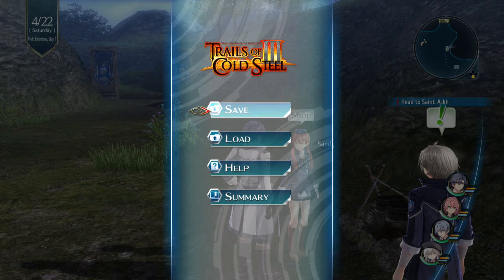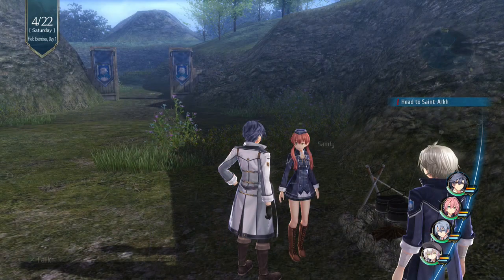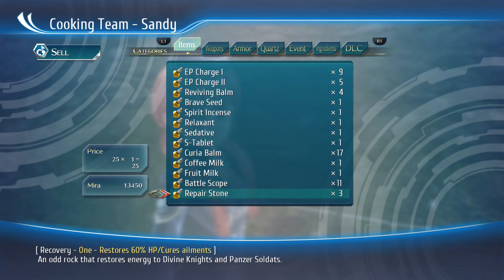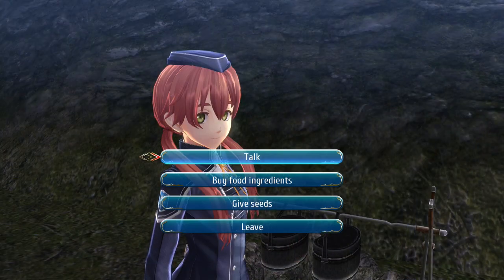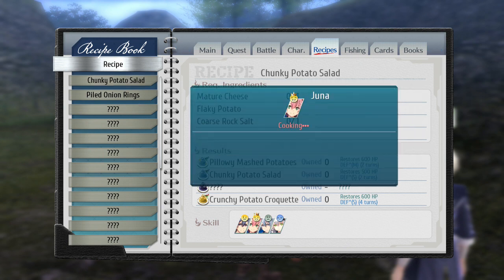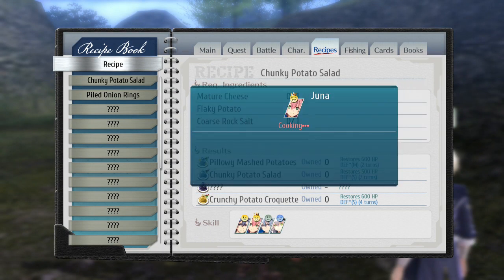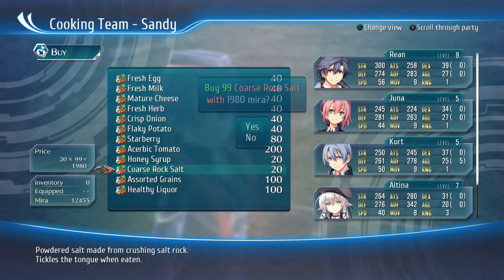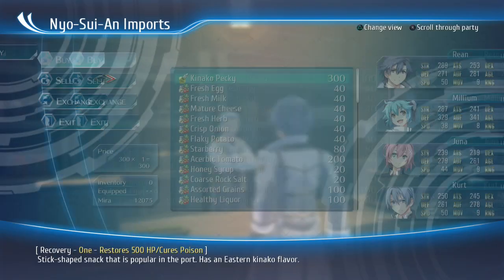Trails of Cold Steel III - How to get Easy Money Early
There's two stages you can really do this in, but the best point is once you get Juna access. This can all be done in Chapter 1.

WITHOUT JUNA:
-In Leeves, go to the Nyo-Sui-An Imports shop. Rean can make some money, but will be making some results that are only a break even.

WITH JUNA:
-In the Field Exercise Camp, speak with Sandy to purchase the items. This can also be done in Saint-Arkh.

You want to purchase the ingredients for Chunky Potato Salad - Mature Cheese, Flaky Potato, Coarse Rock Salt. To do 99 per round it is approximately 10k Mira, and with Juna you net around 2k-3k profit. Rinse, repeat until you have as much as you need. Definitely helps with purchasing those fishing items and general accessories!

**I was provided a code for Trails of Cold Steel III by NIS America for the purposes of reviewing.**